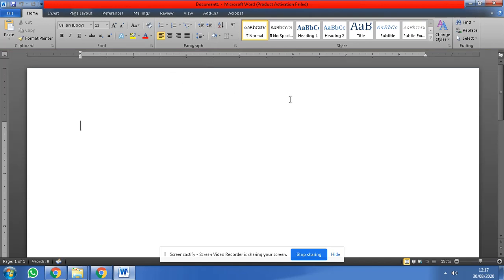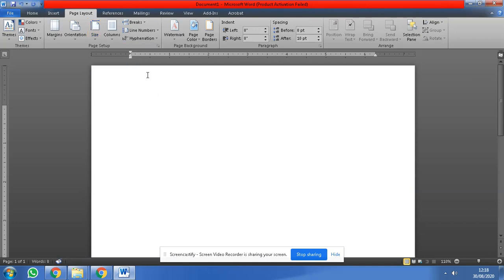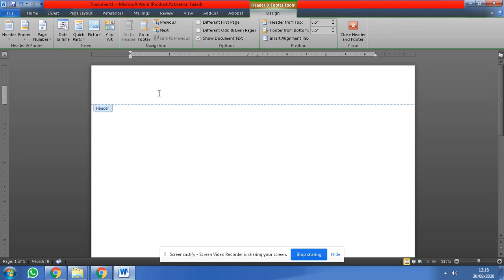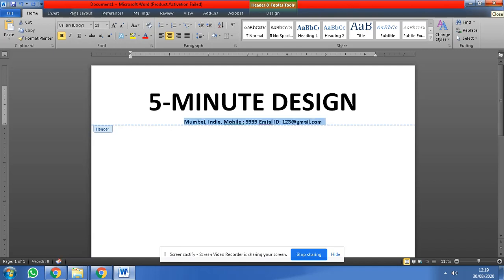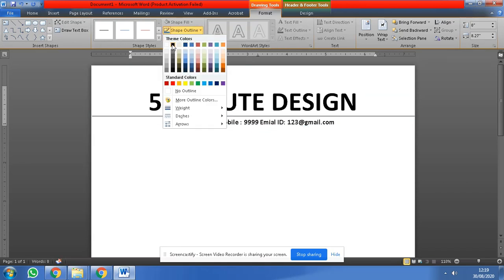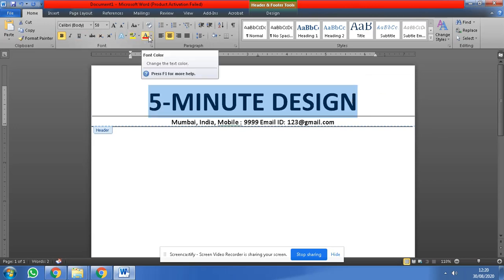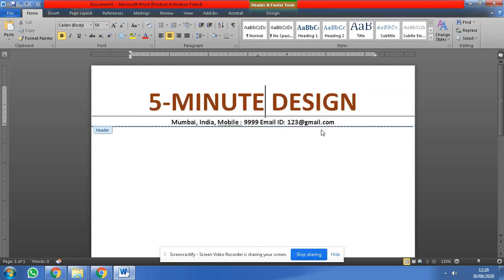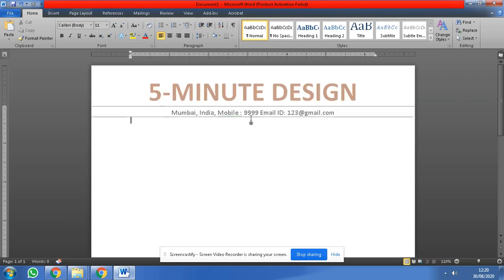How to create a letterhead format on word file in 5minutes